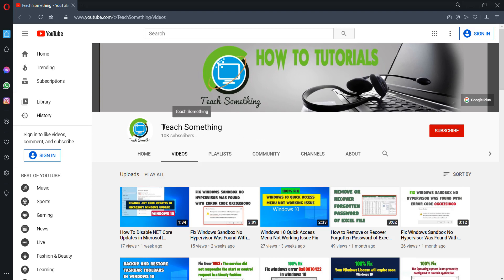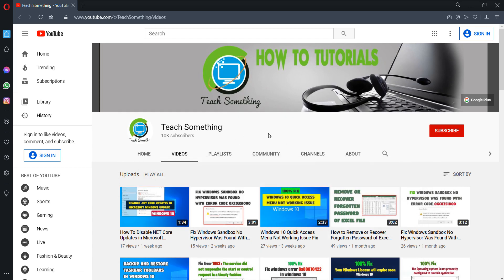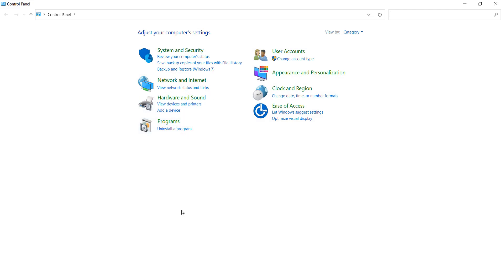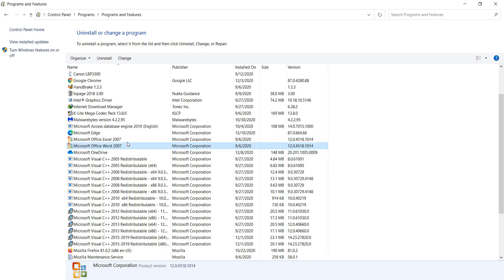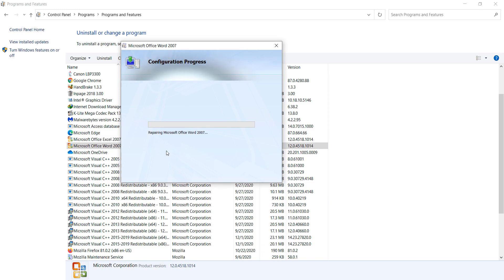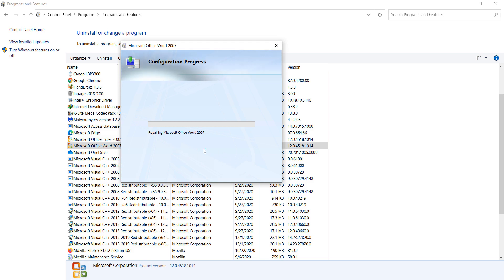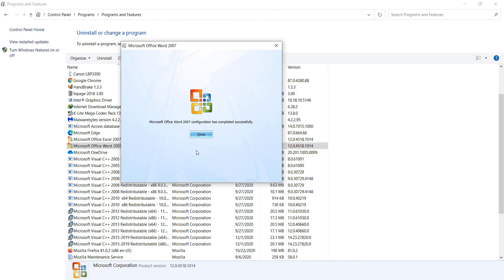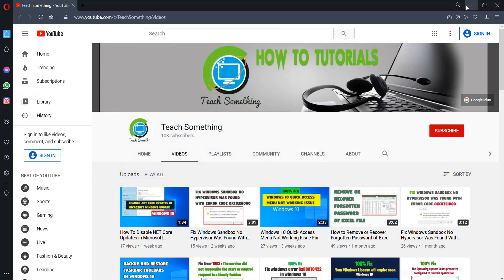Fix Missing Microsoft Office Document [Word, Excel, etc] to the Right Click Context Menu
In this video tutorial i will gonna show you how to Fix Missing Microsoft Office Document [Word, Excel, etc..] to the Right Click Context Menu.